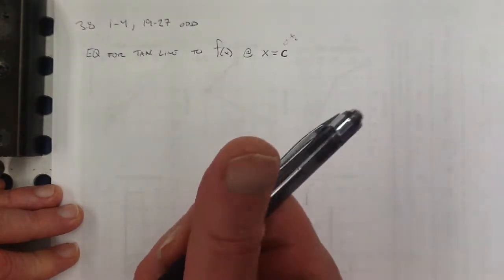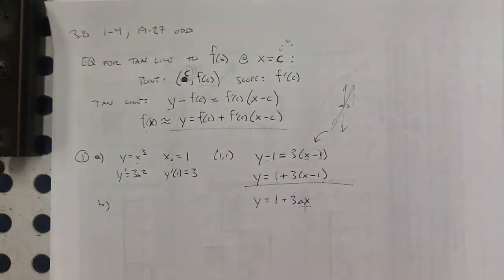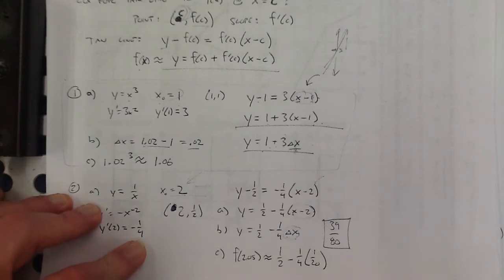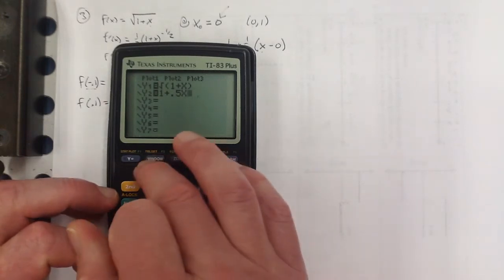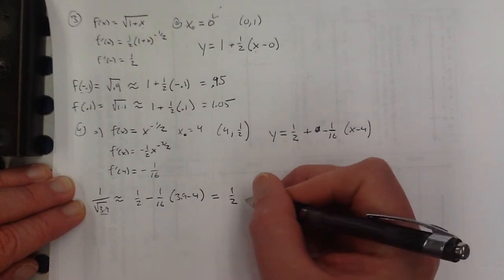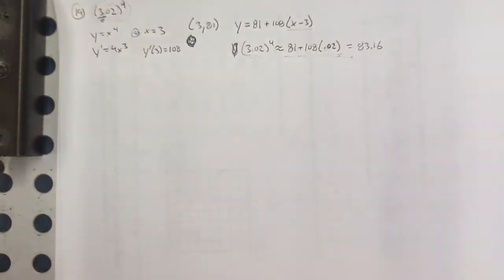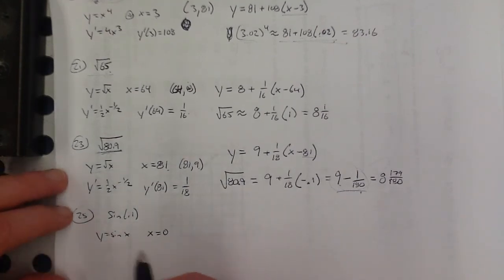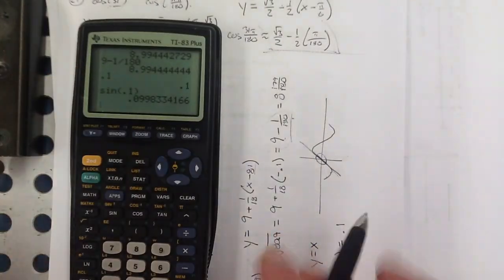3.8 Book Problems 1-4, 19-27 odds